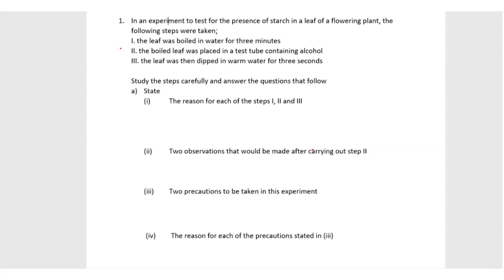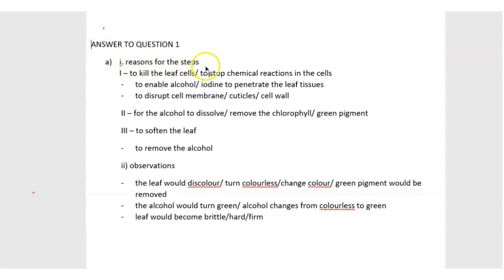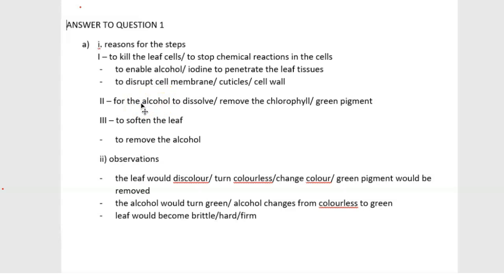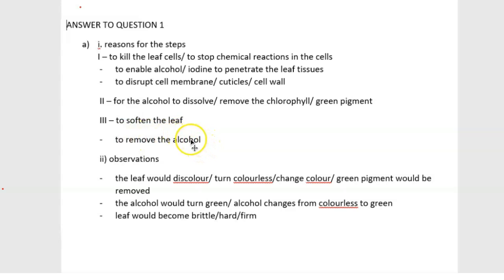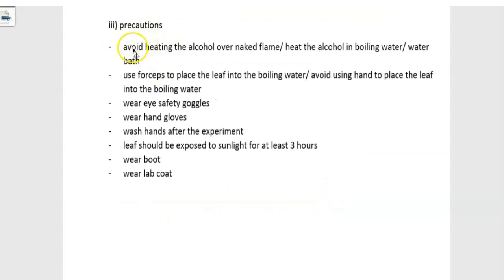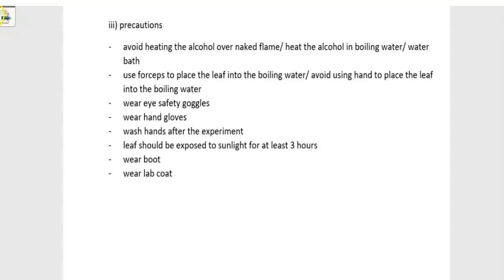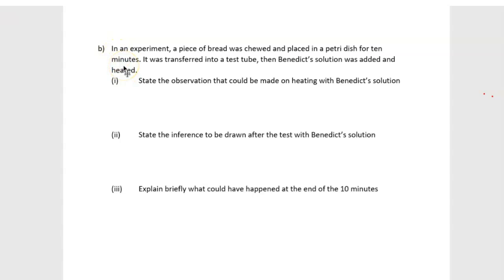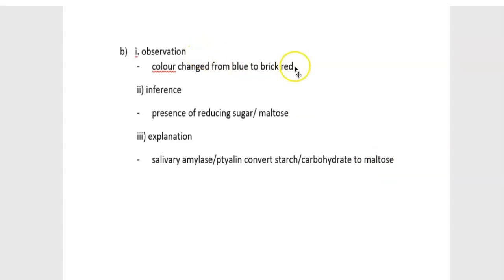WASSCE 2022|Integrated Science Chemistry Practical |Question 1